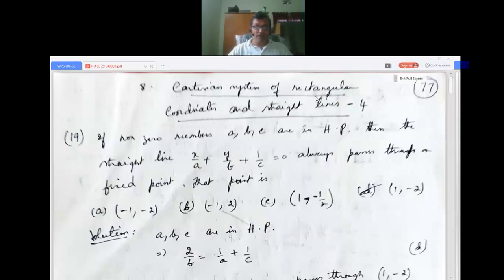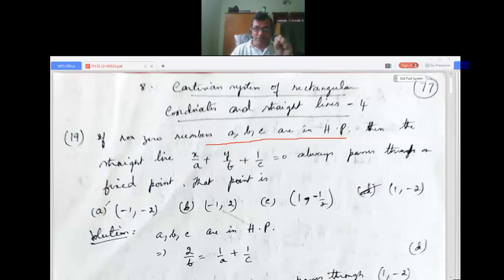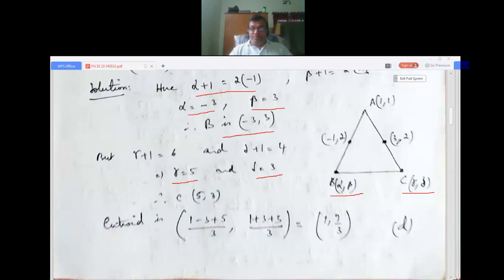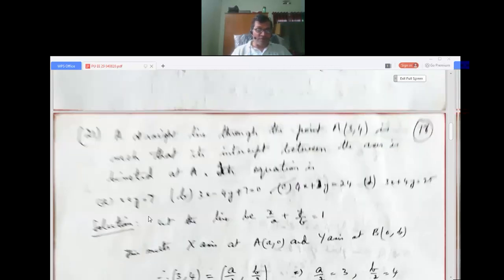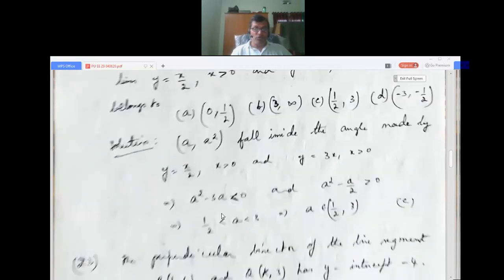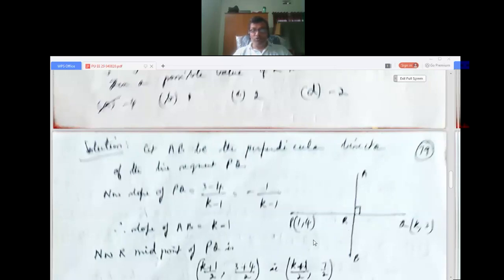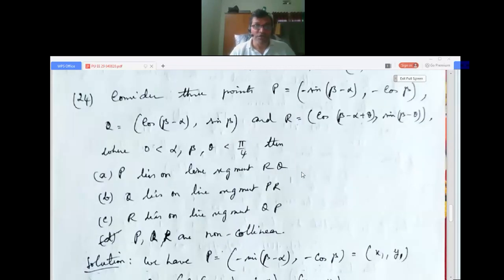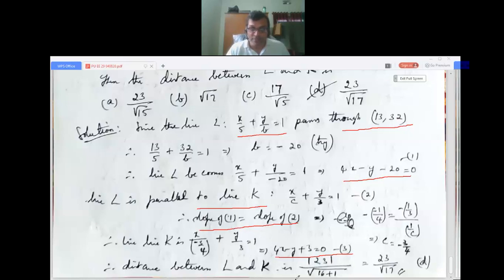Plus Two Engg Entrance 8. Cartesian system and Straight lines (29) By Deepak Shetty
Here we discuss important questions in Cartesian system and Straight lines